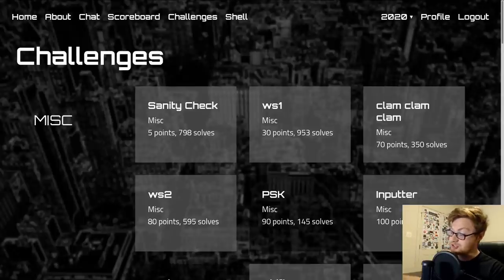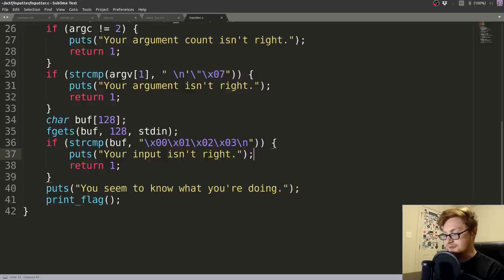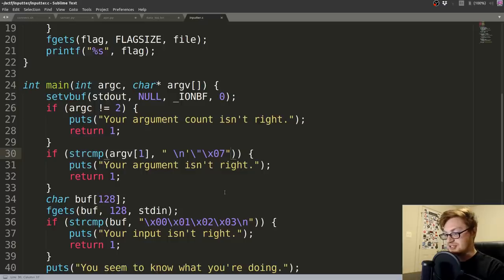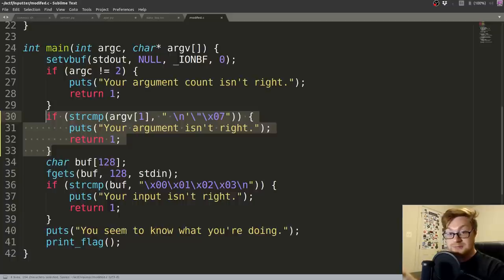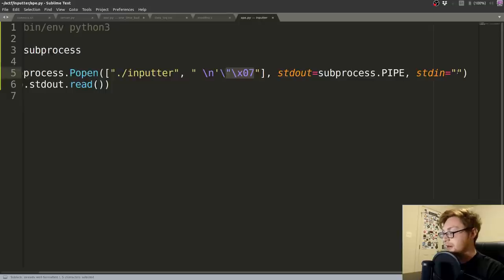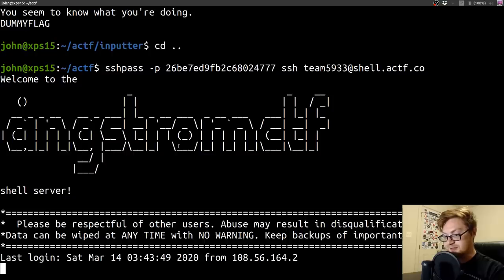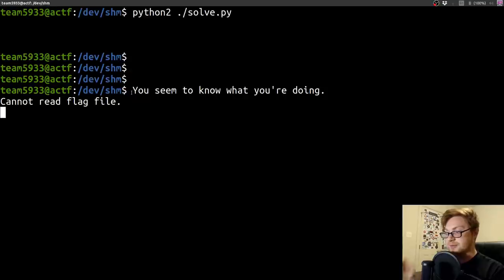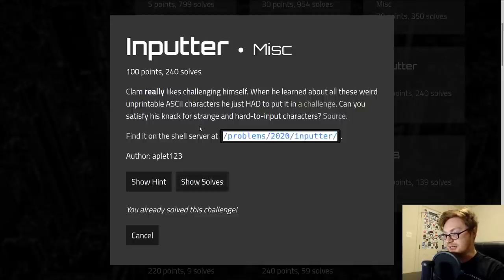Non-Printable Characters "Inputter" - AngstromCTF 2020